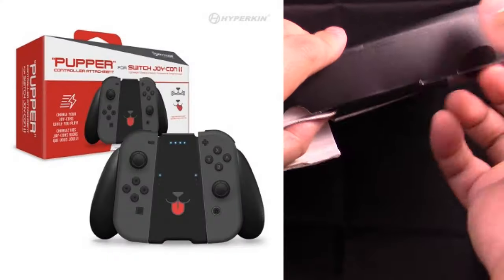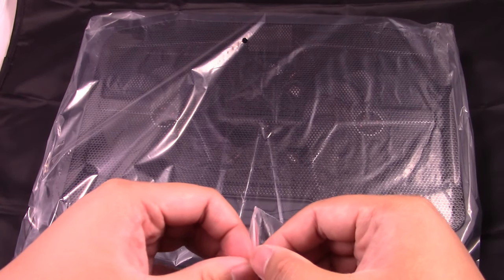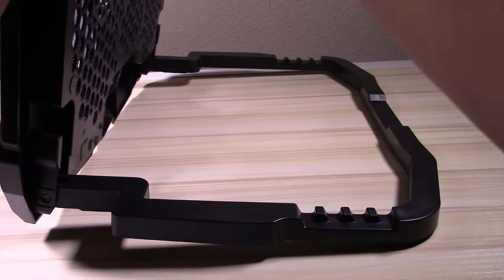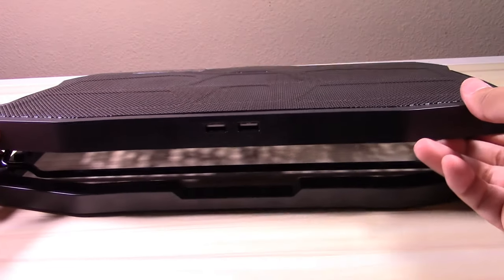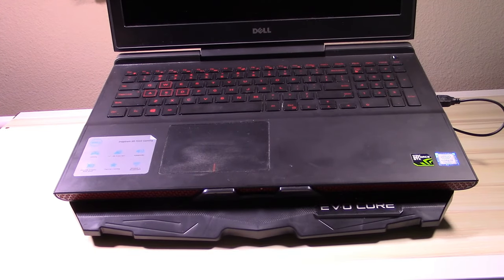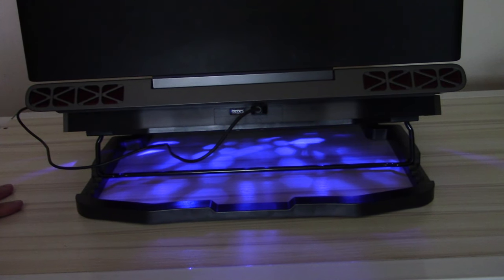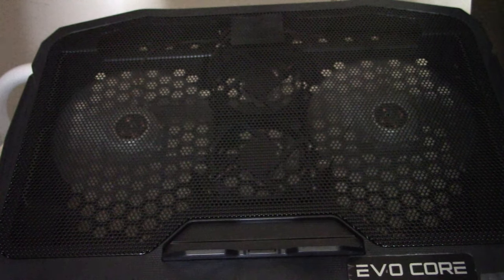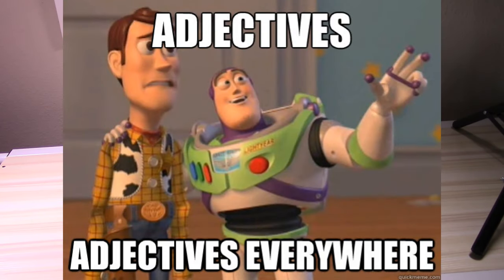Marshalls/TJ Maxx Find! Evo Core Glacier Laptop LED Cooling Fan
Great find from Marshalls/TJ Maxx! Lucked out, because I needed a cooling pad for my laptop and i happened to stumble upon one at Marshalls. Took a gamble and bought one, it was on clearance for $20, and it actually works wonderfully!

Check out the unboxing and demo! I show off the 5 viewing angles, the blue LED's, and all of the other features that this cooling pad offers!